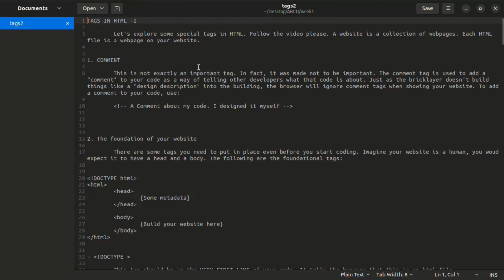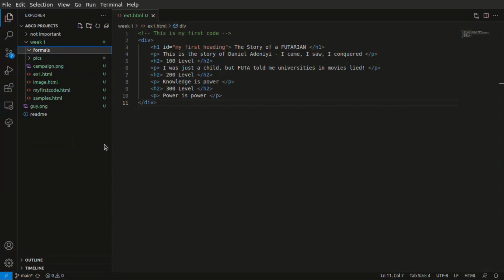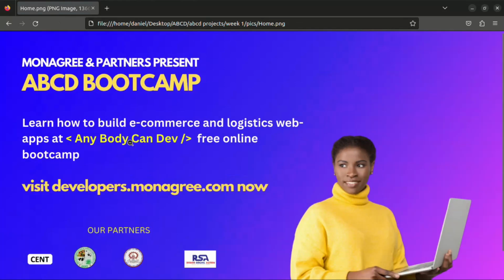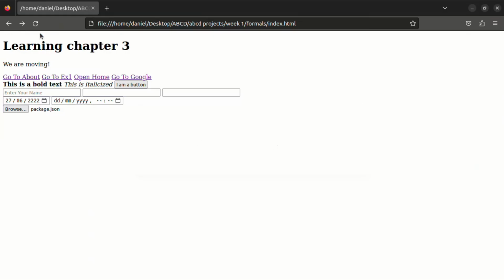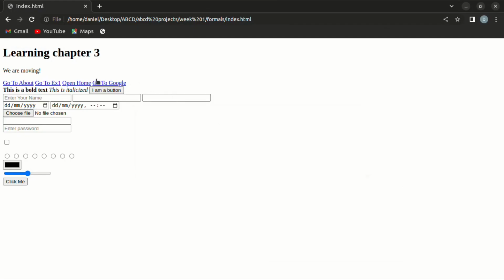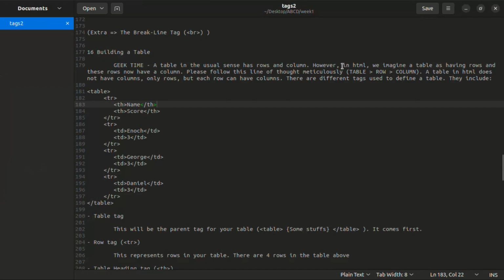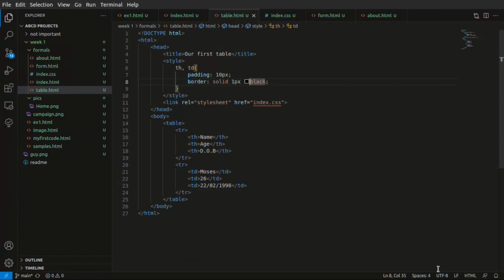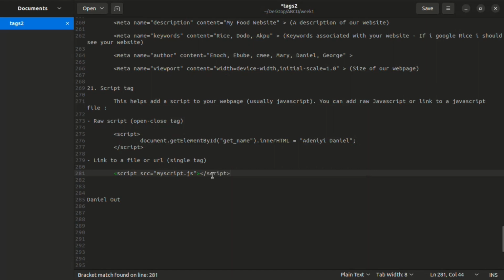Special tags in HTML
Learn about the important tags in HTML - Any Body Can Dev